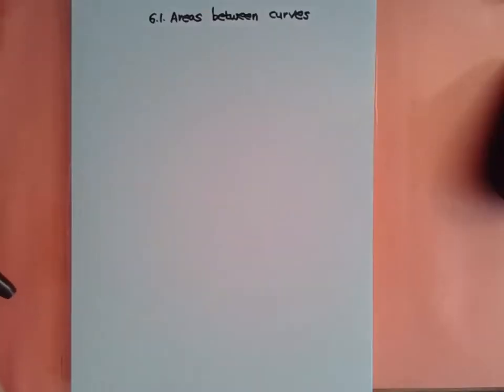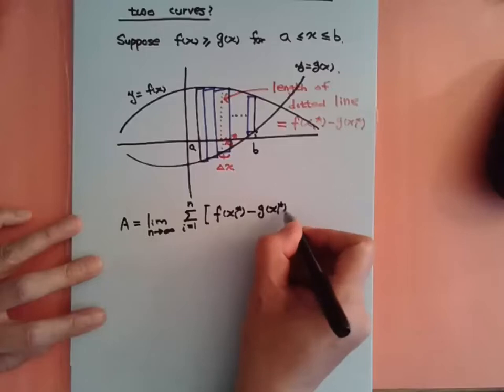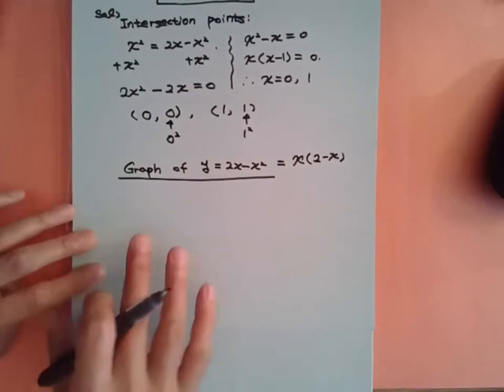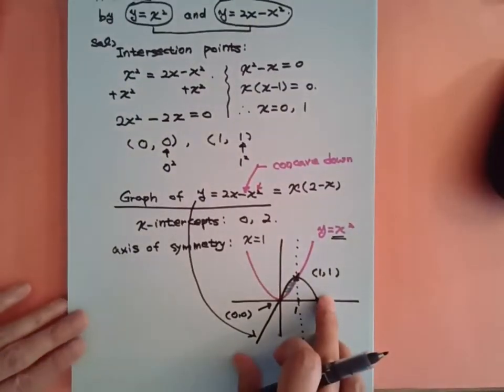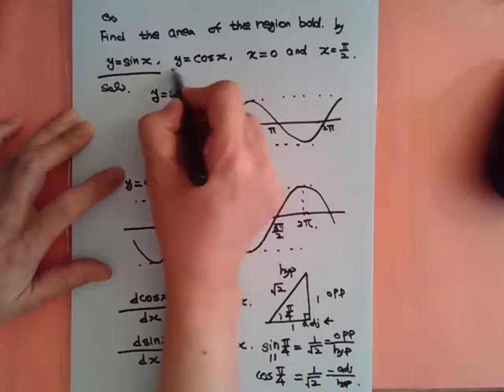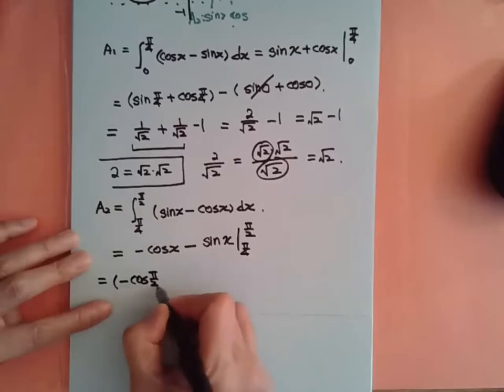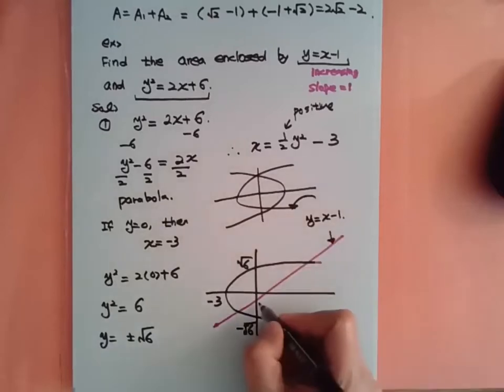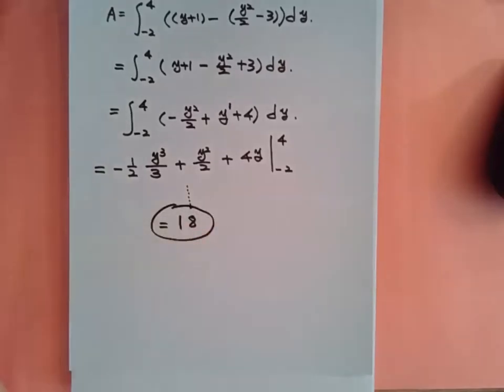Cal II, Jan 11, 2022